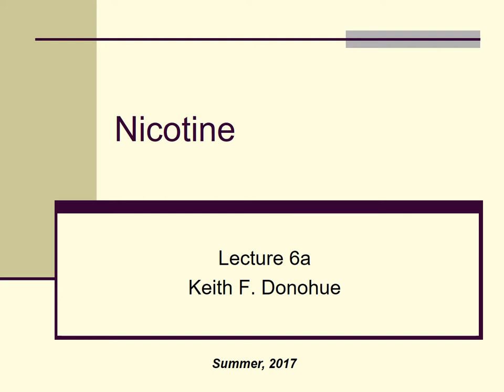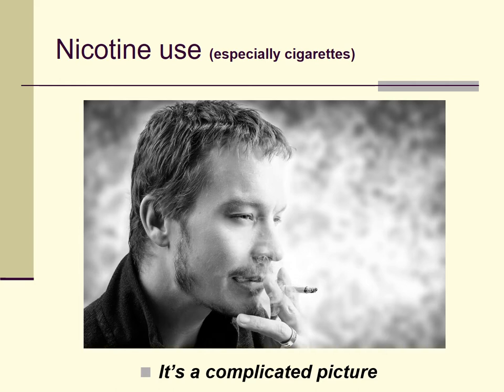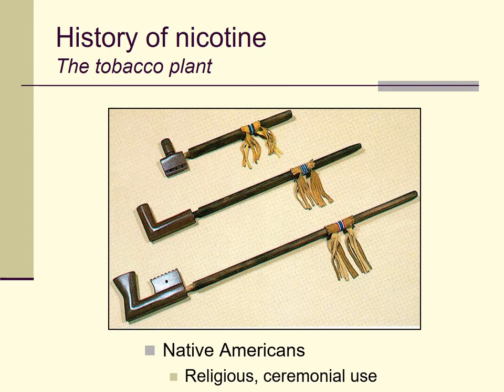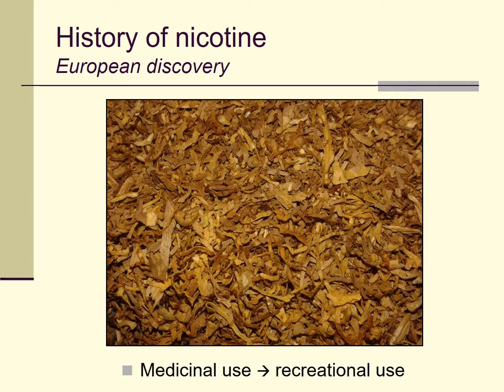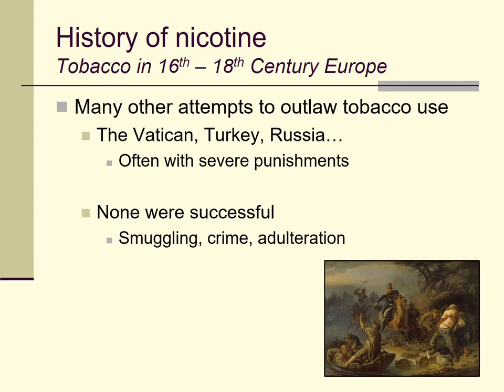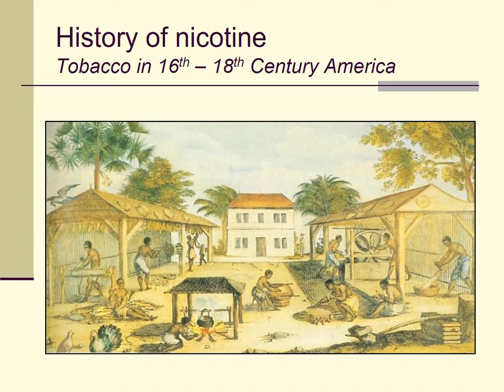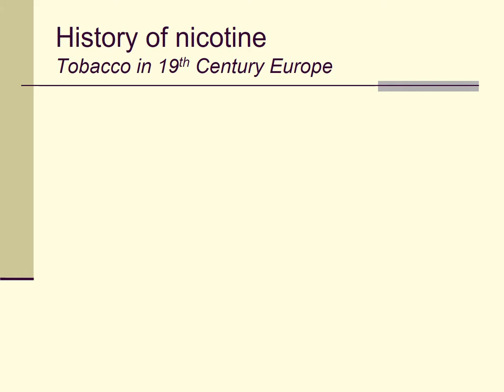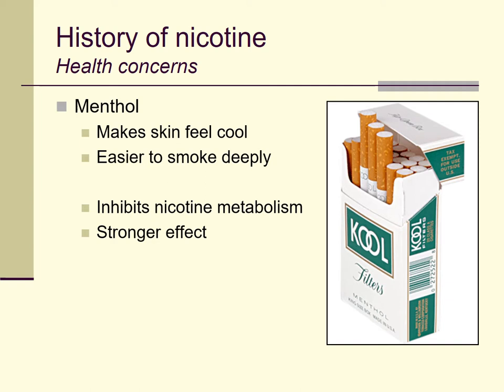Lecture 6a: nicotine (summer, 2017)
Welcome to another video lecture for my class on the psychological aspects of drug use and abuse. This lecture is the first of a two-part series on nicotine (mostly from cigarette-smoked tobacco)